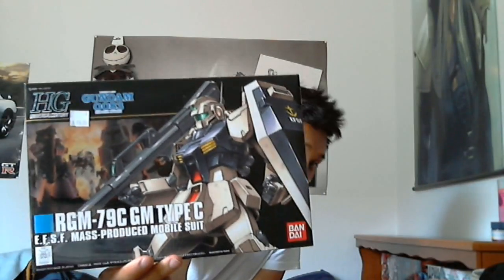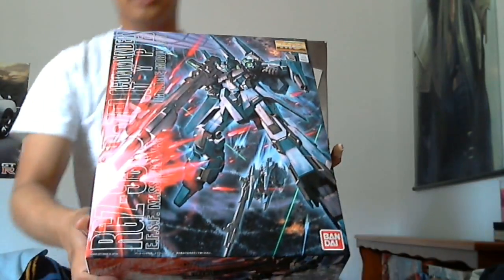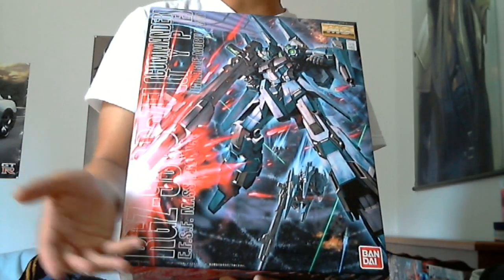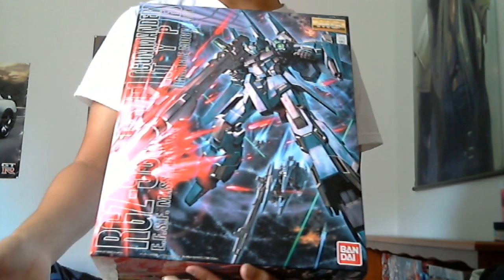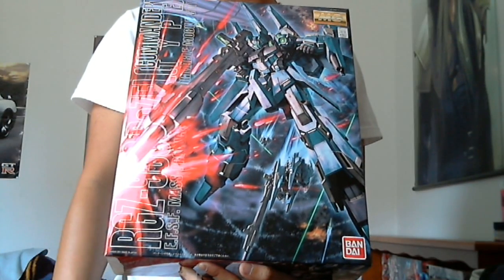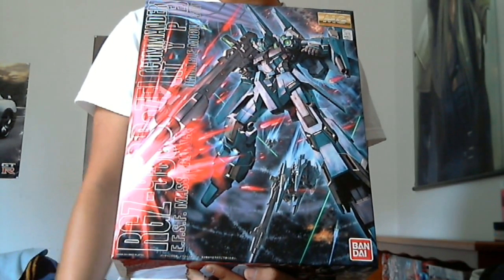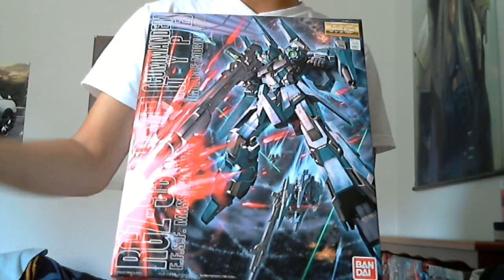[Update: May 12th, 2011 // Shizouka + April/May haul]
Link to GundamGuy's article on Shizouka Hobby Show 2011